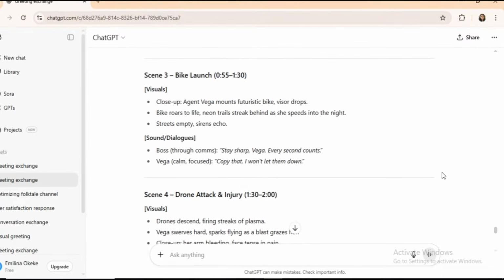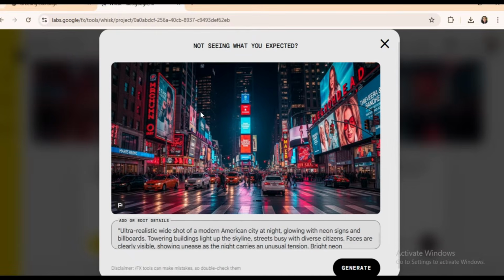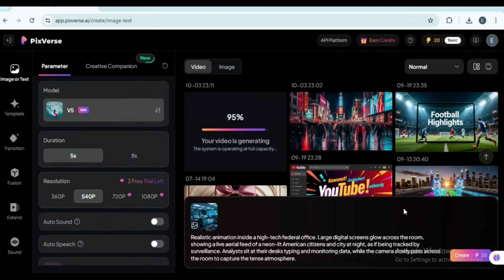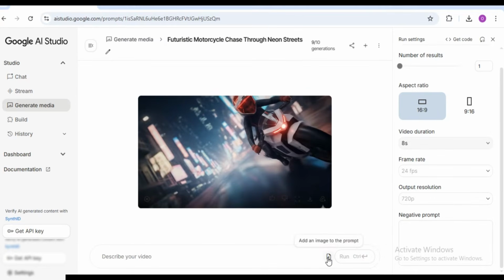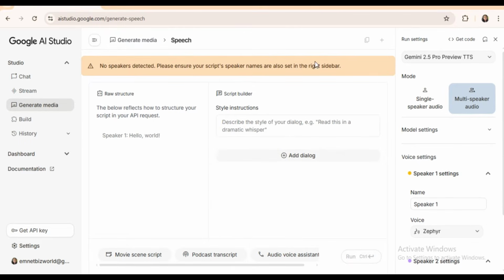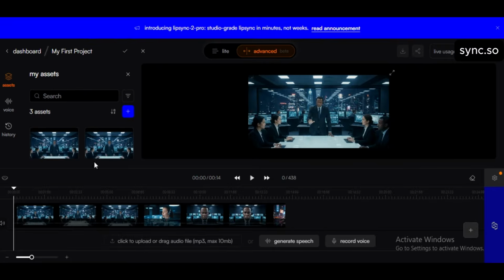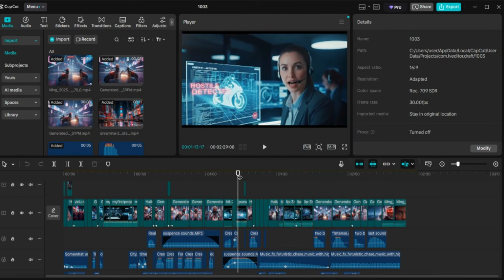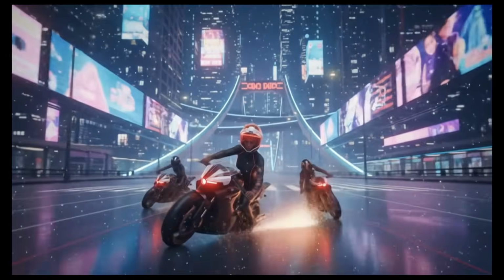How to Create AI Short Films (Free Tools Guide – Step-by-Step Tutorial)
Ready to create your first AI short film and turn your ideas into real content? This step-by-step guide shows you how to use AI tools—from concept to production—and how this type of content can support channel growth over time.

Learn the full AI filmmaking process: scriptwriting with ChatGPT, video generation with tools like Runway, editing, and practical strategies for publishing your videos effectively.

🎬 Complete Process Covered

✅ Turning story ideas into scripts with AI
✅ Generating visuals using AI video tools
✅ Adding natural AI voiceovers
✅ Basic editing techniques for clean results
✅ Publishing and optimizing for better reach
✅ Understanding monetization options for AI content

ChatGPT / Claude for scriptwriting
Veo, Pika Labs, or Runway for video generation
Google AI tools for voiceovers
CapCut or DaVinci Resolve for editing
YouTube tools for optimization

Whether you’re interested in African folktales, sci-fi, romance, or motivational content, this tutorial shows how to turn your ideas into engaging AI-generated videos.

This video is designed for beginners, content creators, and anyone exploring AI tools for video creation.